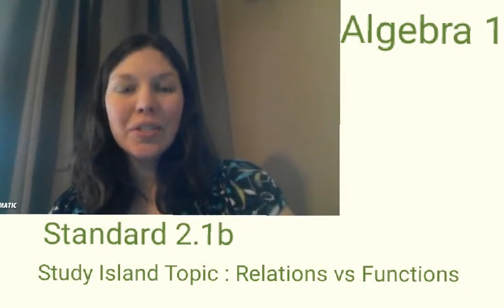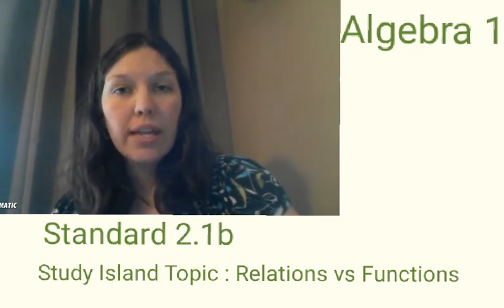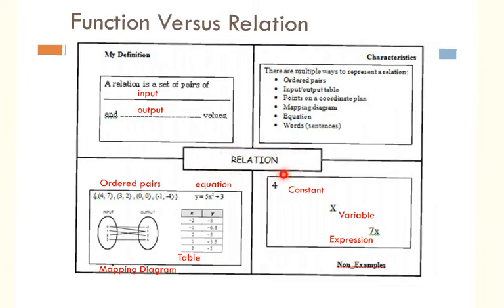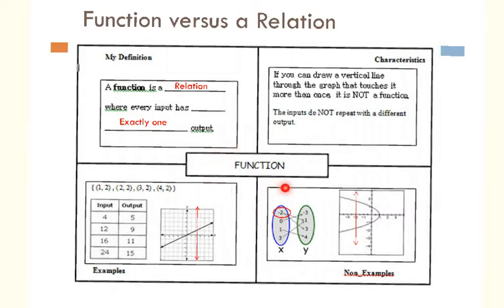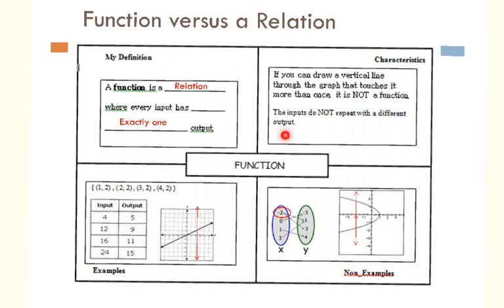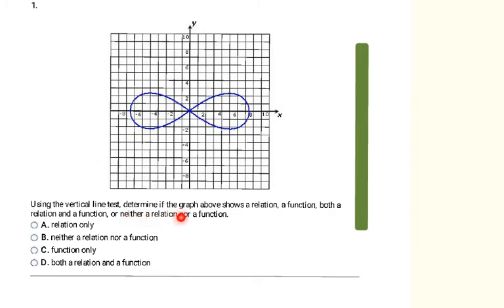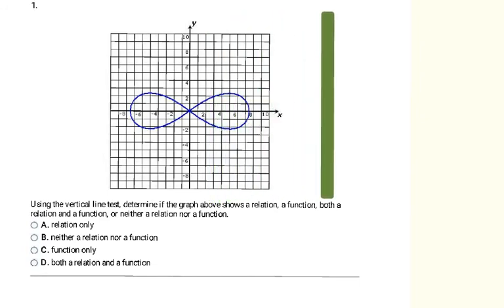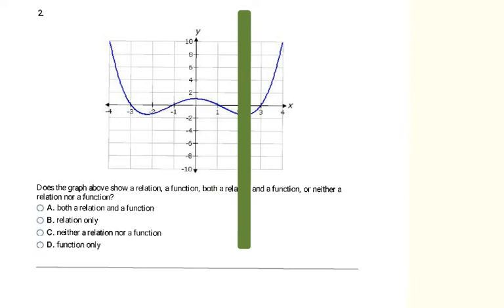8th&Alg 1: OAS Stand PA.A.1.1&A1.F.1.1: Understanding Functions (Alg 1:Part 1- Relts & Funts)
This was video created to teach PASS Algebra 1 Standard 2.1b.   It won't match the OAS lesson perfectly. There are plans to edit this video to be a better match.